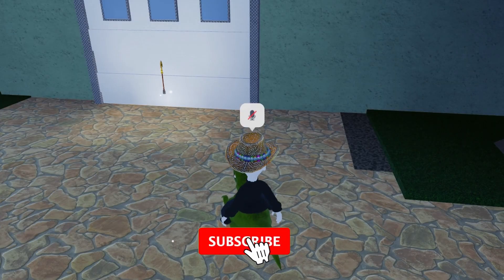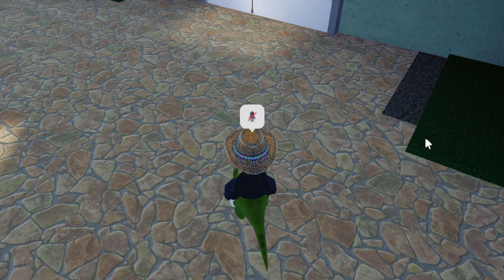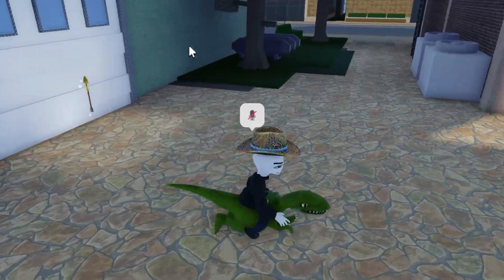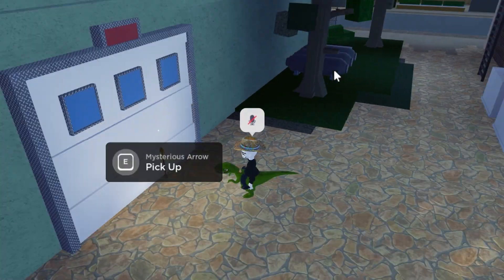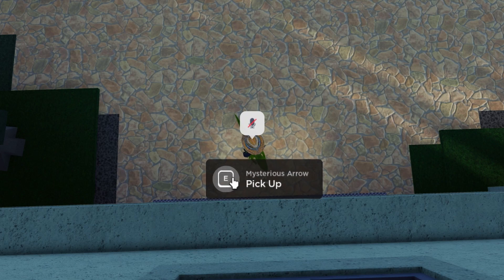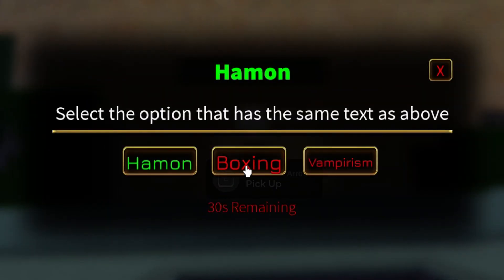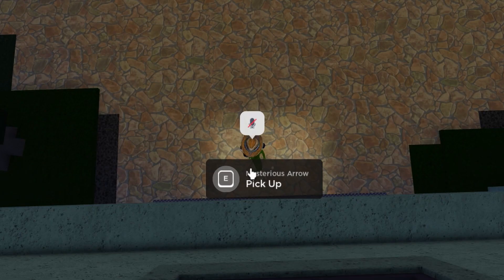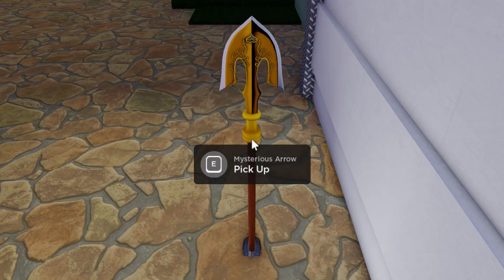[YBA] How To BYPASS Any CAPTCHA (Farming Method)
how to bypass any yba cpatha to farm rokas and arrows and even lucky arrows